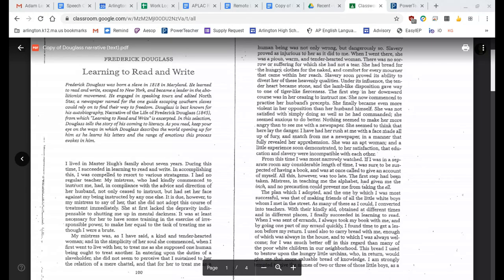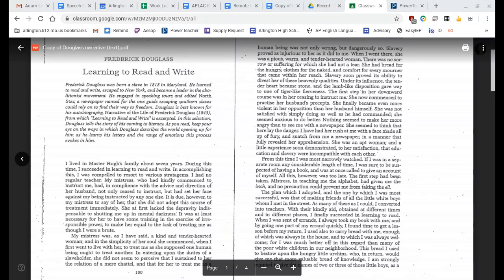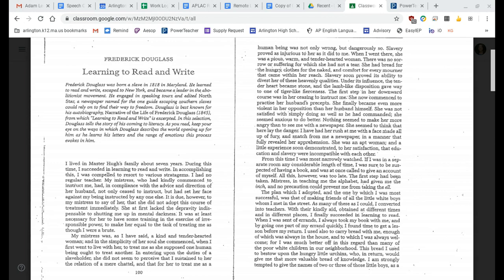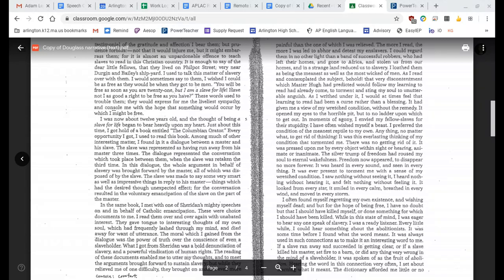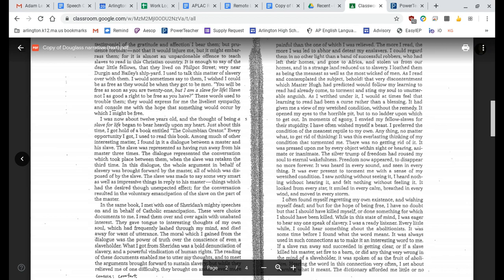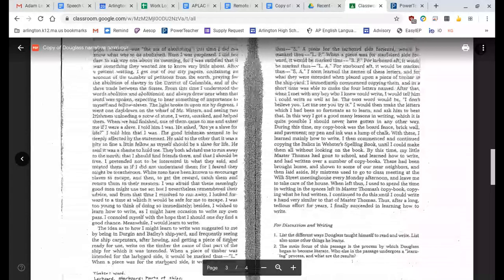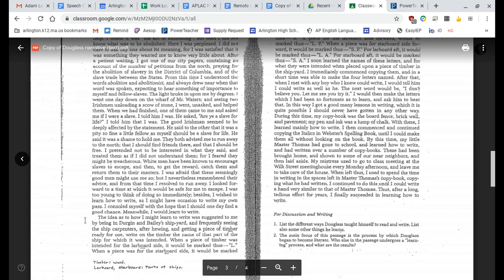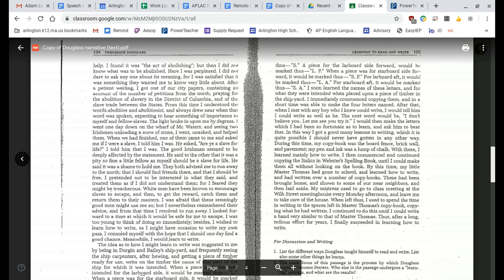Douglass Audiobook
Audiobook for "Learning to Read and Write" by Frederick Douglass